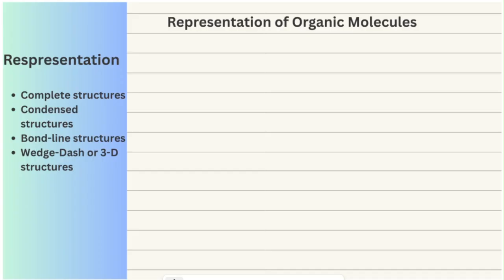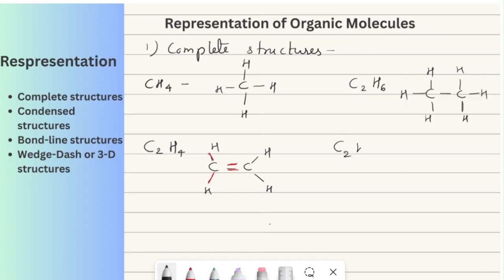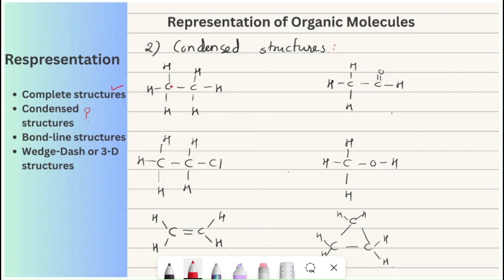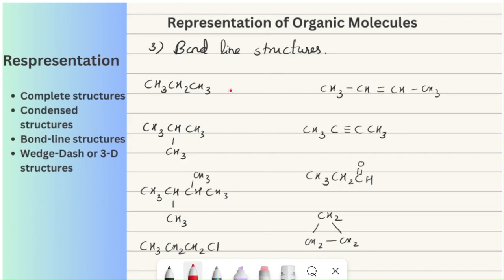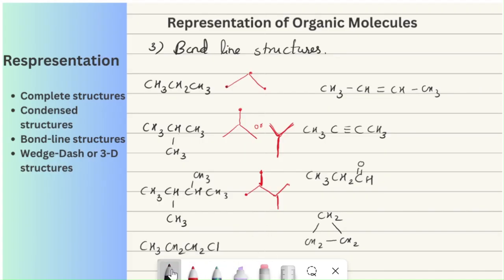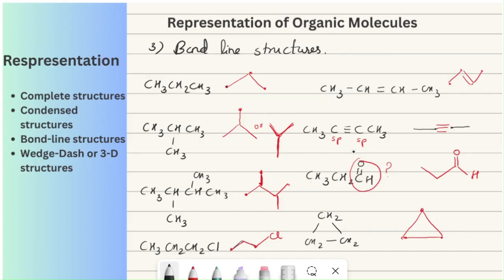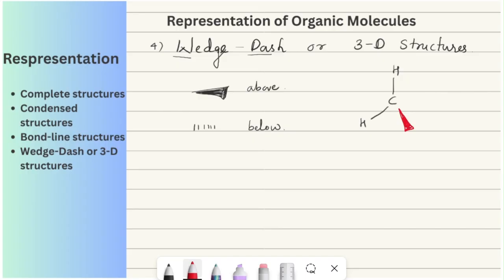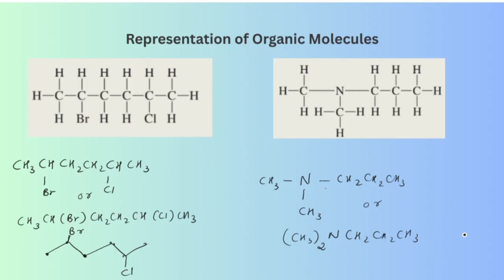Organic molecules structures Complete, Condensed, Bond-Line, Wedge-Dash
Understand organic chemistry like never before! In this quick and clear video, we explore all major structural representations used to draw organic molecules:

✔ Complete Structures
✔ Condensed Structures
✔ Bond-Line Structures
✔ Wedge-Dash (3D) Structures

You’ll learn what each representation means, how to read them, and how to convert between them—all explained simply and visually. Perfect for beginners, quick revision, or last-minute exam prep.

Whether you're preparing for NEET, JEE, college exams, or strengthening your Organic Chem basics, this under-10-minute lesson will help you build a solid foundation.